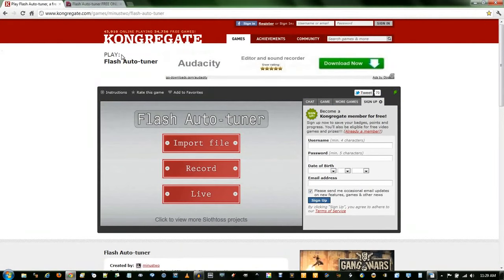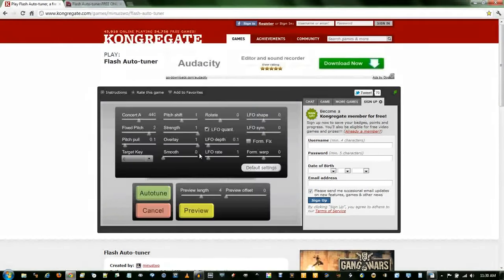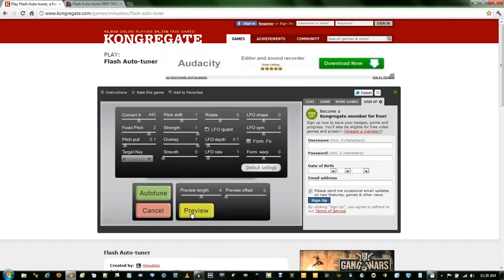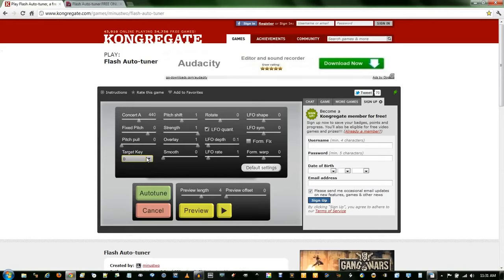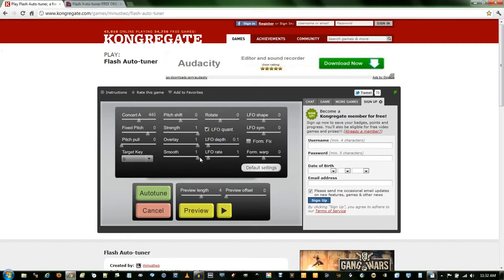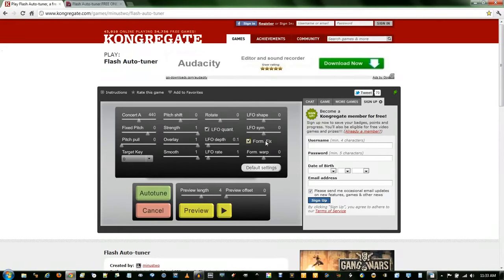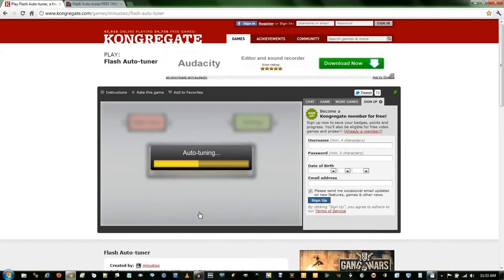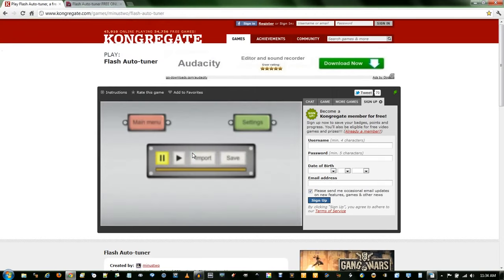HQ FREE Online Auto-Tune (No Installation Needed!) Part 2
If you want to get the auto-tune pitch correction effect but don't want to buy the $600 Antares plug-in you can use this FREE online Flash auto-tuner. It is .

 Free Watch Tv Online. is media streaming television channel that provides news entertainment program. Watch Mov.

Auto-Tune is a very common effect, but the official plug-in is very expensive. Luckily there is a free alternative which works with Audacity called GSnap. Do.